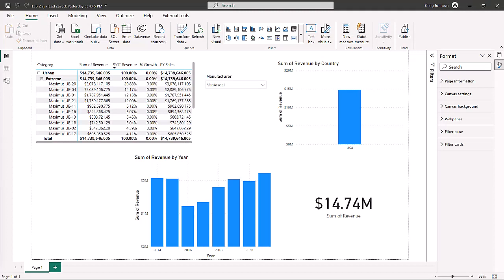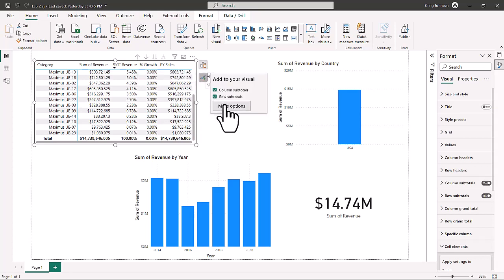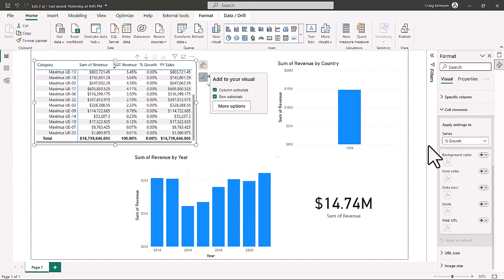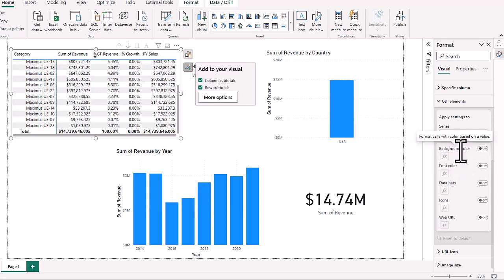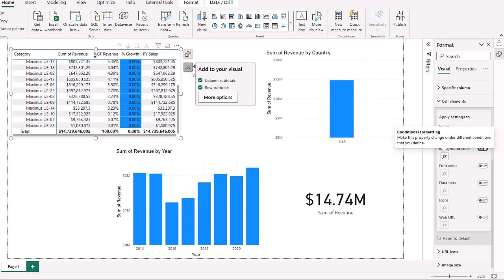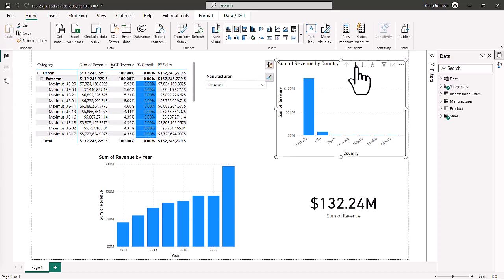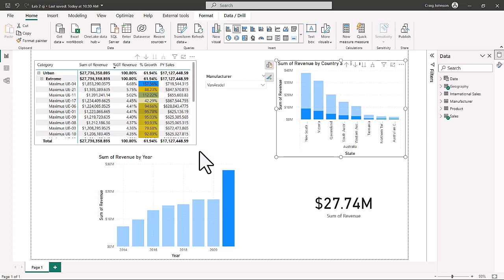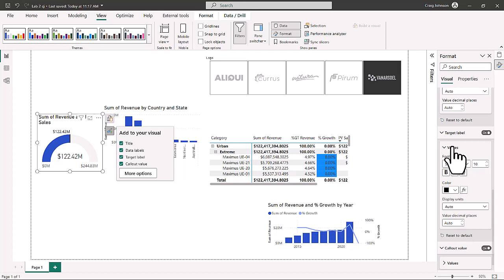DIAD 2023 Lab 3 Part 1 Data Visualization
Dashboard in a Day 2023.  Power BI.  Lab three.  Data Visualization.  We create a Guage and column and line chart.  Add images to a slicer.